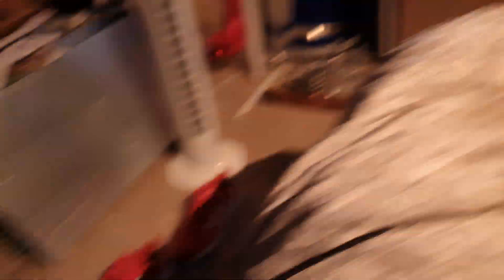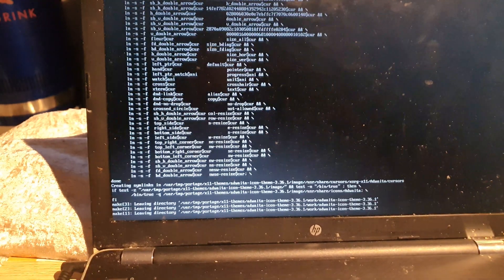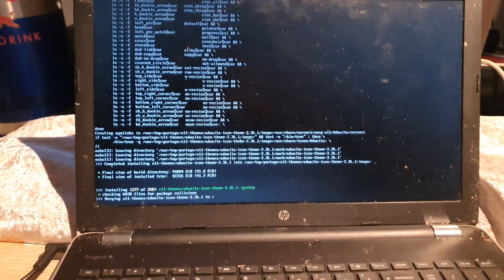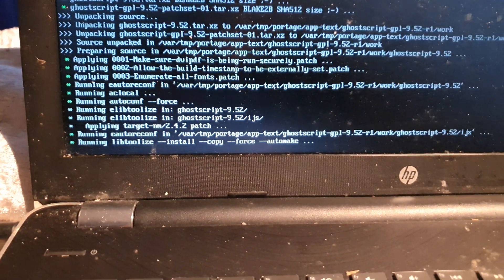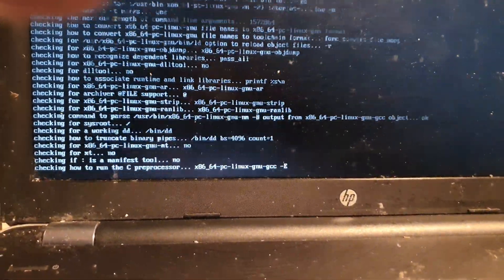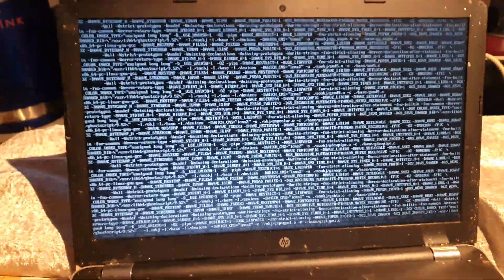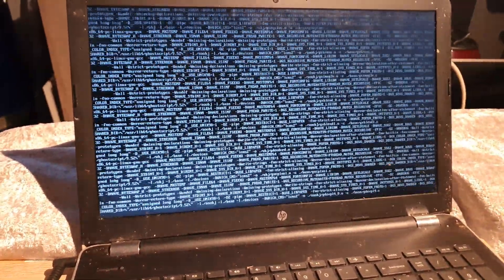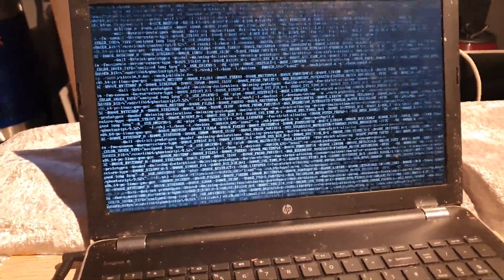Gentoo Linux suggestions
Im going to be creating  various projects  and things to cover setting up and playing wirh gentoo  linux . We will cover multiple topics kernel sources file systems and anything  gentoo .